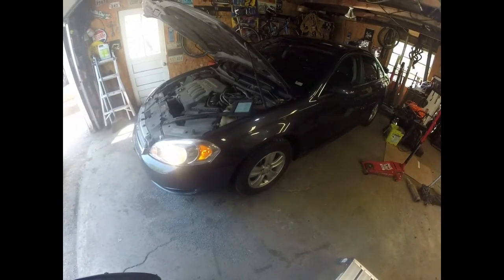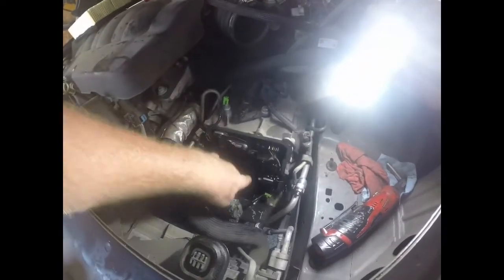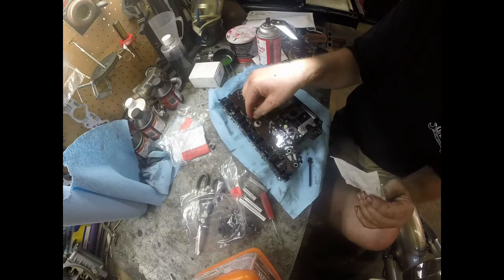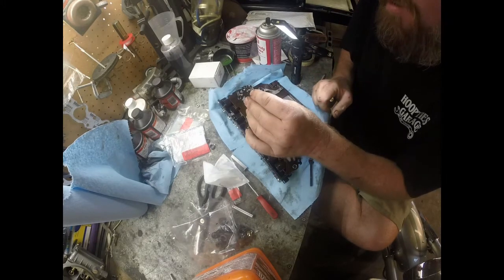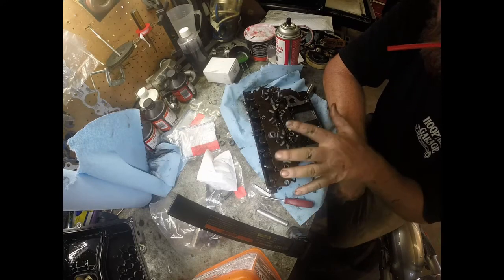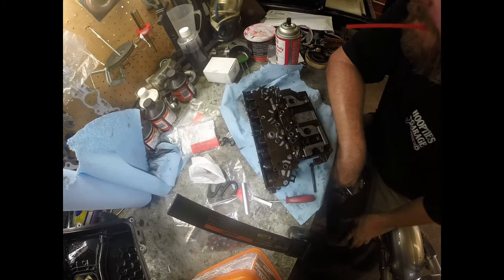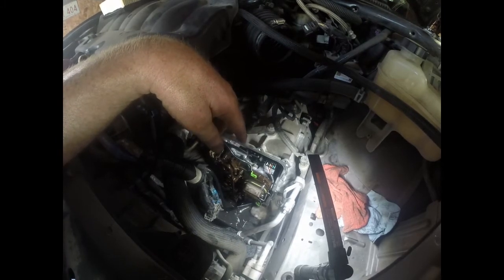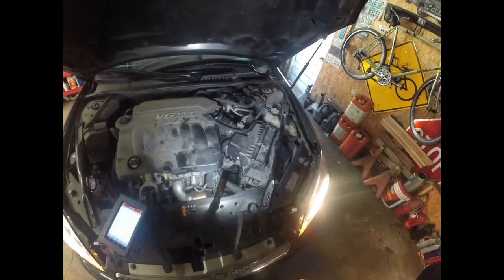2014 Impala P0877, P0989 Transmission Problems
The car would only drive a few feet and then it felt like it was going into either reverse or park, binding up. Traction and ABS lights flashing. The car only has 112k miles on it not time for a transmission rebuild instead i just fixed the solenoid seals